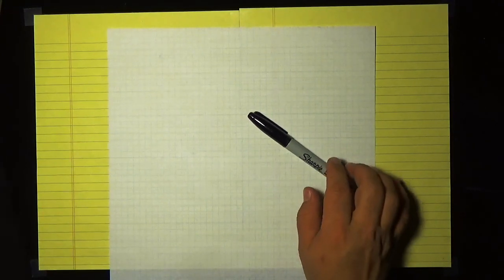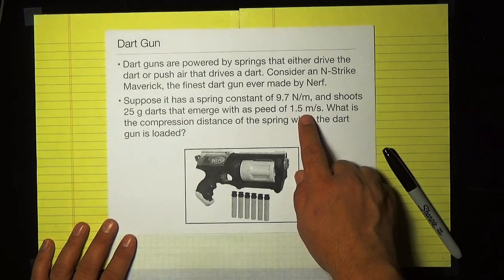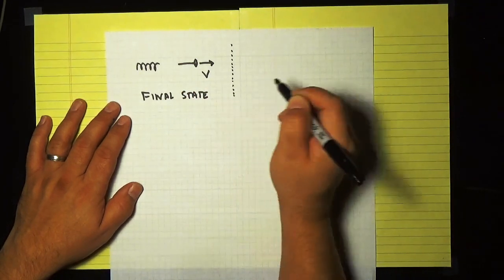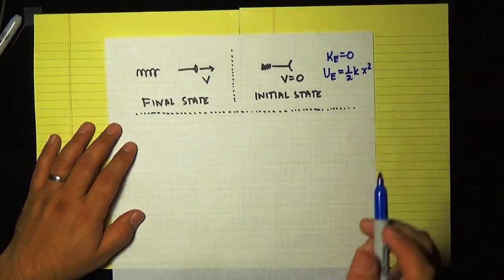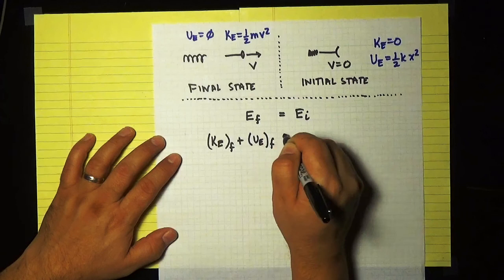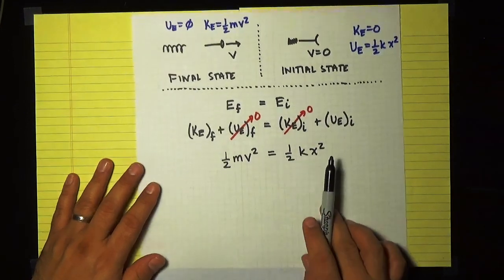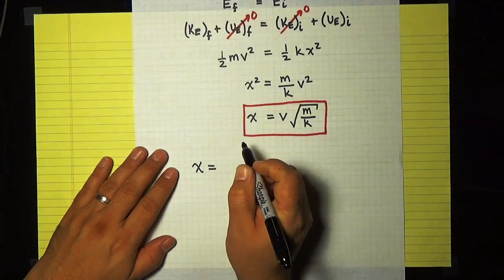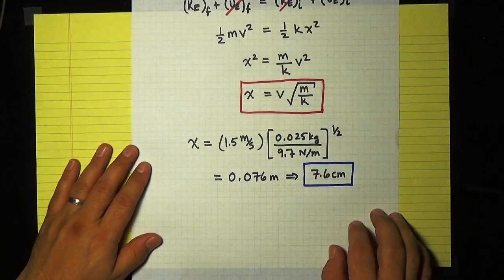PhysicsProblems - Energy, Dart Gun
Worked out example problem. Find the compression of a spring in a dart gun from toy parameters.